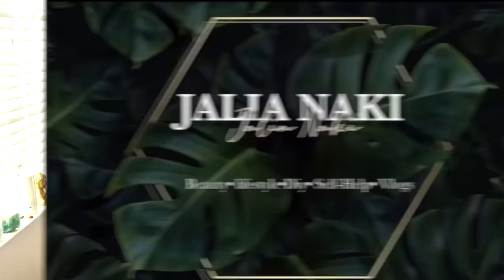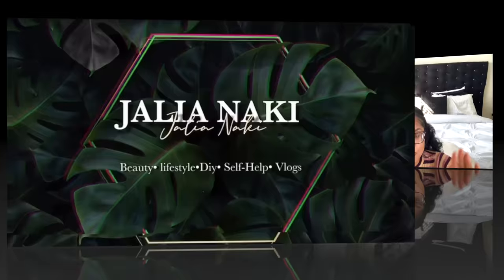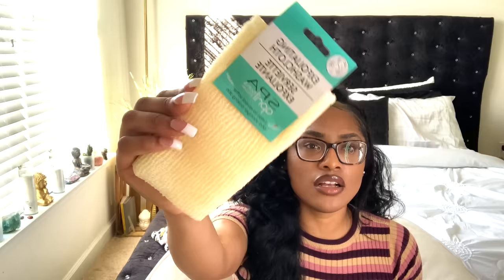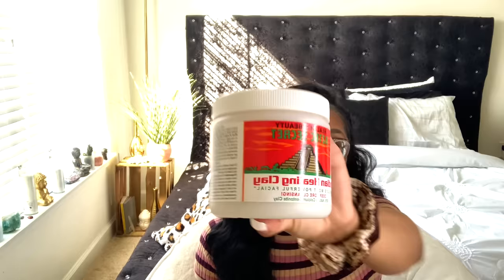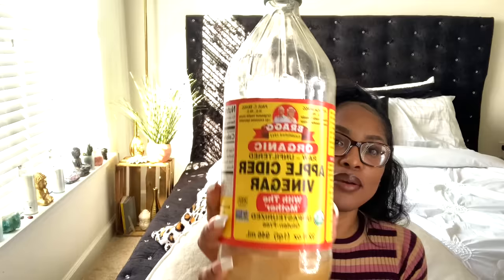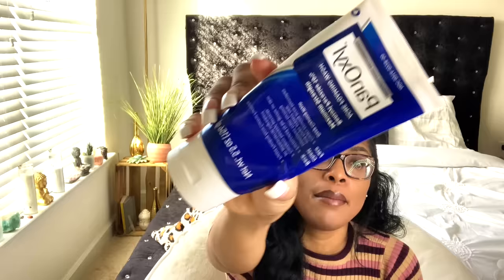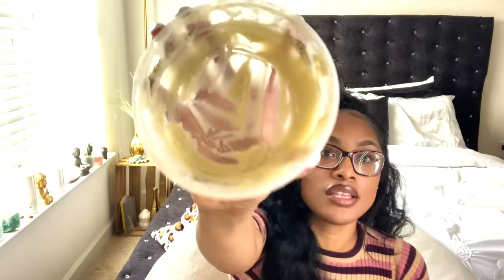DIY VAJACIAL AT HOME! 100% INGROWNS AND HYPERPIGMENTATION FREE!!!! | Jalia Naki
Easy way to prevent ingrown hairs and hyperpigmentation down there all while in the comfort of your own home!!! I am sharing many of my tips and tricks to having smooth and razor bump free skin in today's video.

Hey Babes, I have some very simple monthly hygiene routine to keep your ladies looking and feeling beautiful. This video gives a detailed list of products that I use downstairs to maintain healthy, soft, and beautiful skin.

Exfoliating Cloth (similar)

Nair Shower Power

Tend skin https

Aztec healing clay

Panoxyl acne foaming wash

Benzoyl Peroxide gel
Dr. Bronner’s unscented soap

Vaseline https:

Shea butter

Bragg’s Apple cider vinegar

*Scrub I use

Salt Scrub Alternative